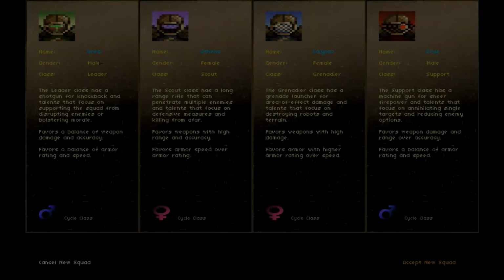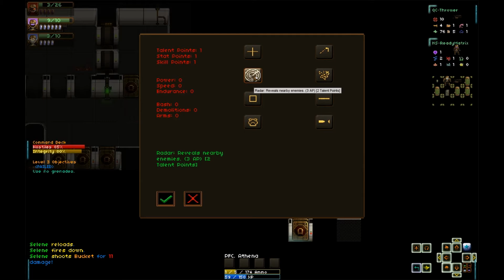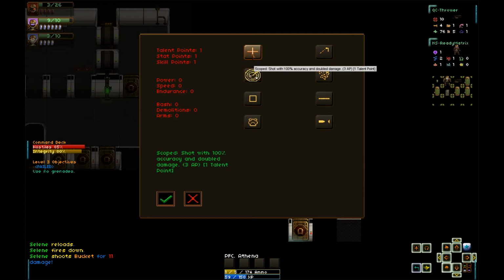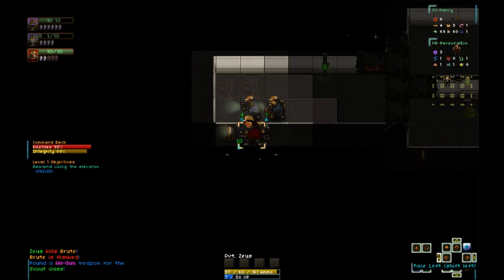Indie Watch: Steam Marines (PC Gameplay)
Steam Marines is an roguelike indie title being developed by Worthless Bums.